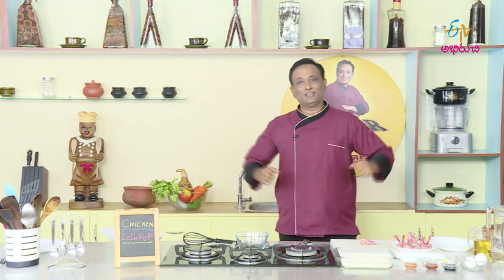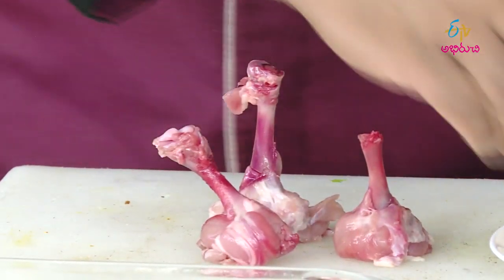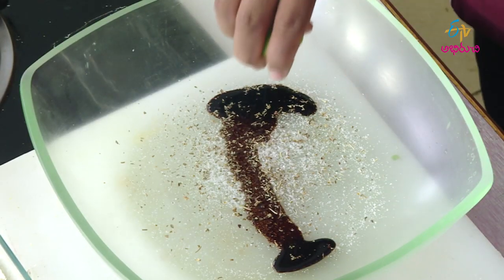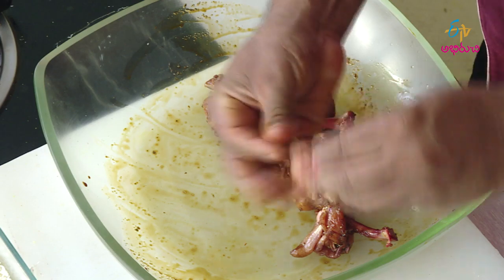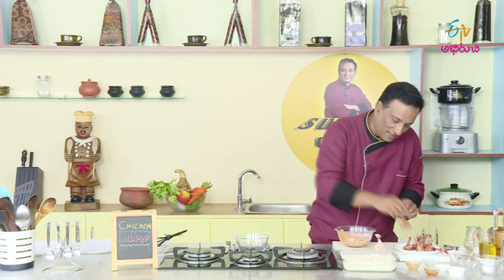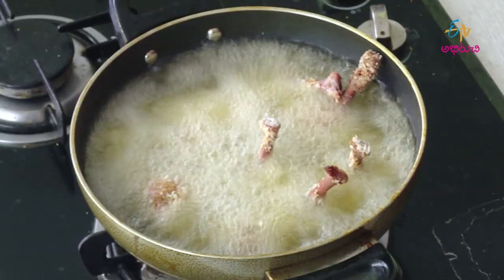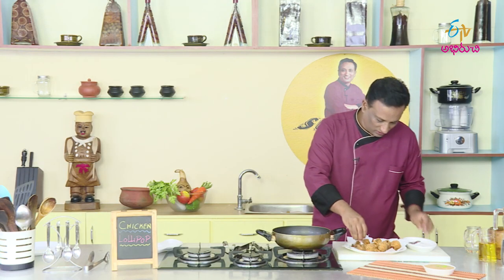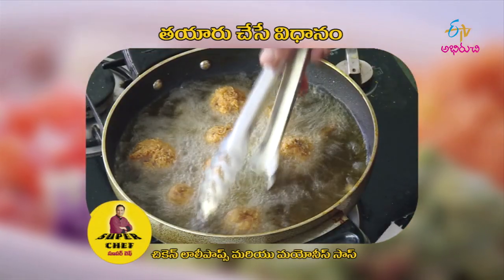Chicken Lolipops | Super Chef | 18th November 2019 | ETV Abhiruchi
Chef Sanjay Thumma brings us the recipe of Chicken Lollipops, which is a marination of chicken wings with a mixture of herbs and other flavours and then fried in the bread crumbs.